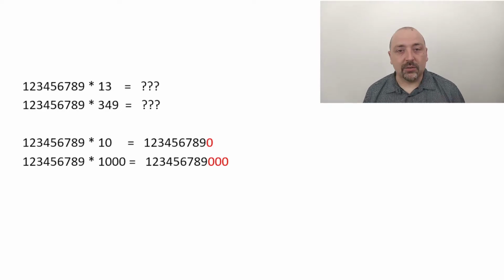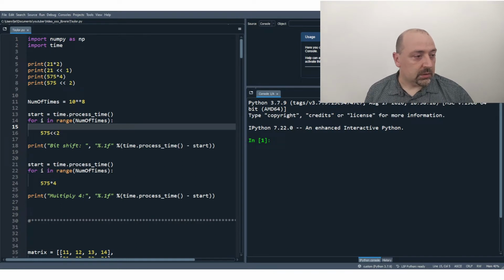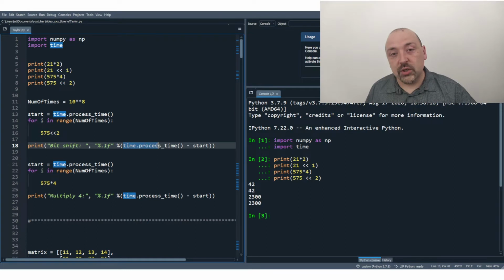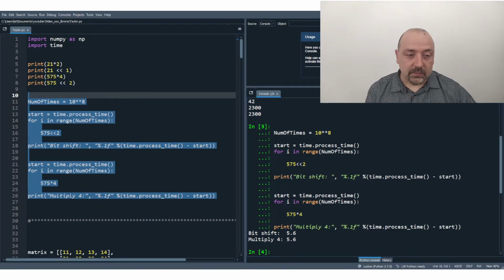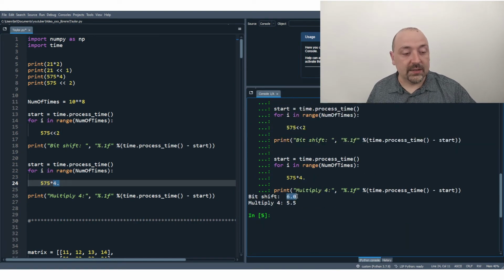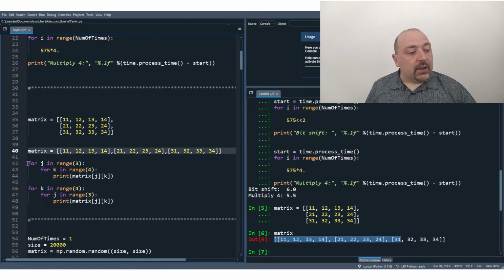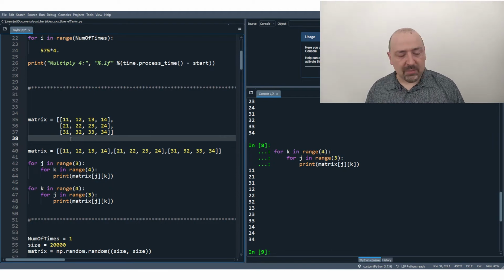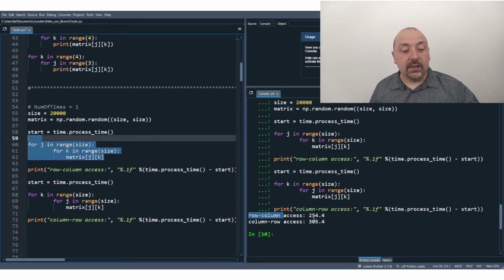Ep1.0 - Introduction and tips on timing, bit-shift and matrix manipulation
In this series of videos, I will share some tips and explain tricks to code more efficiently. Maybe you will never use the exact tricks I show you here, but I hope you will get the reasoning and improve your coding mindset.

In this video I will start discussing on:
  (1)  how to measure speed of an instruction;
  (2)  bit-shift vs multiplication by 2;
  (3)  access matrix elements (or multiIndex array elements).